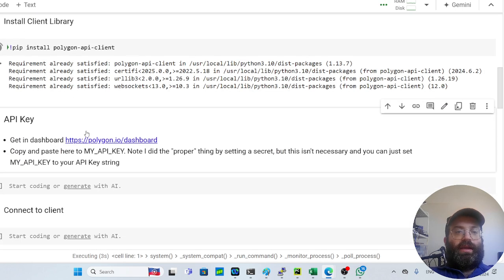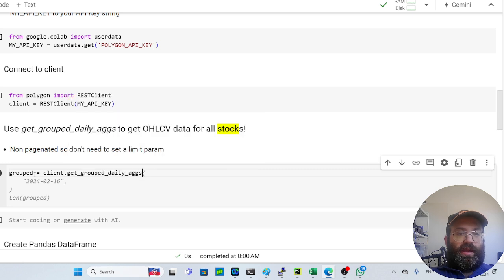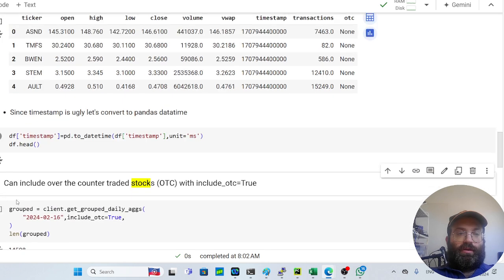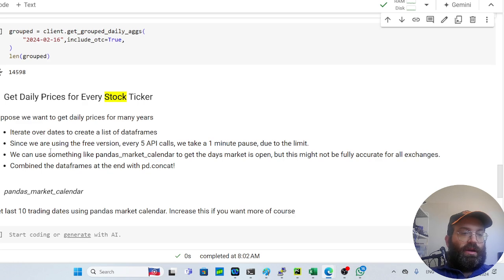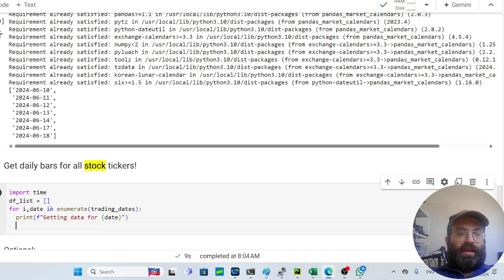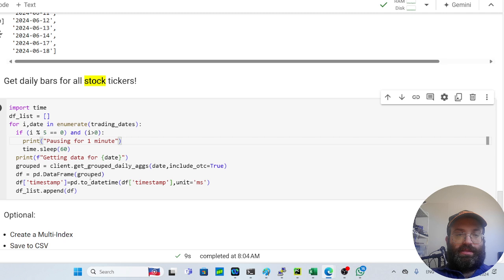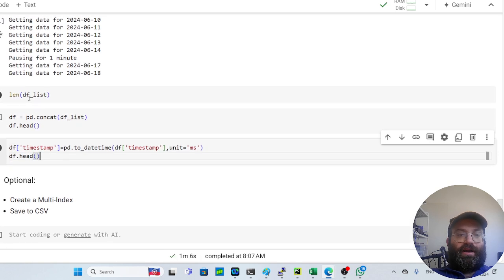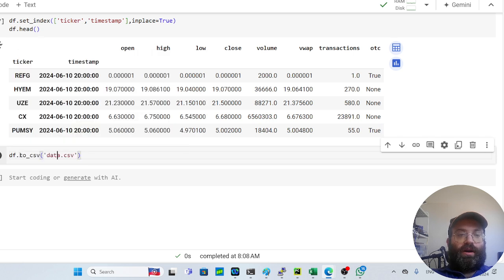Get Historical Data For 2000+ Stocks In one API call in Python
Get Daily Stock Data for Every Stock in 1ish lines of code with Polygon.io API